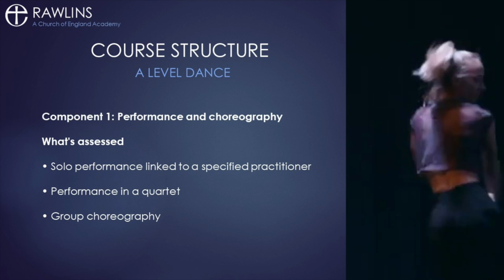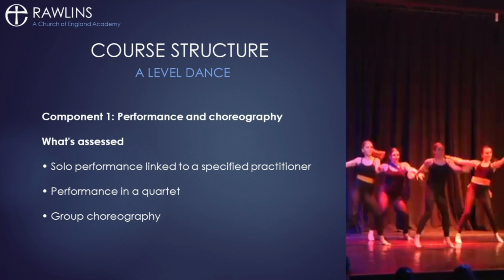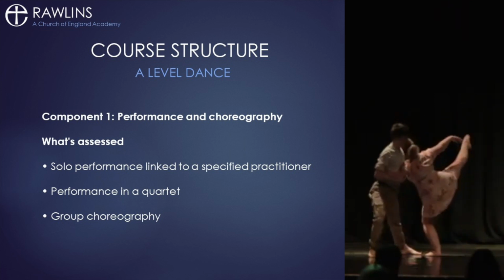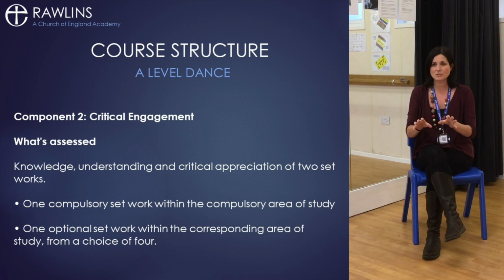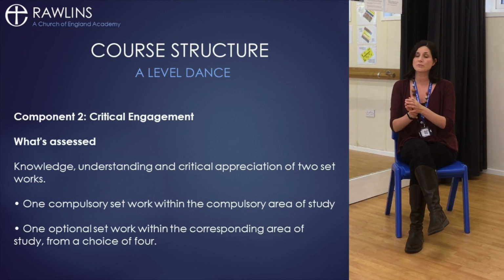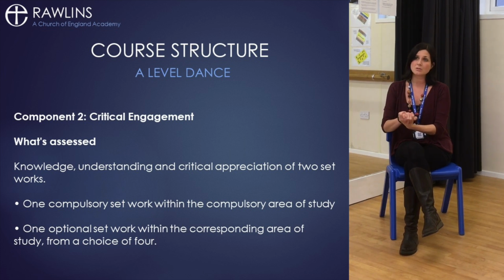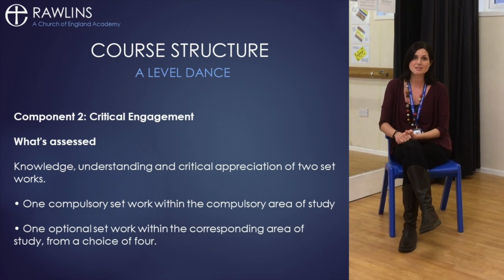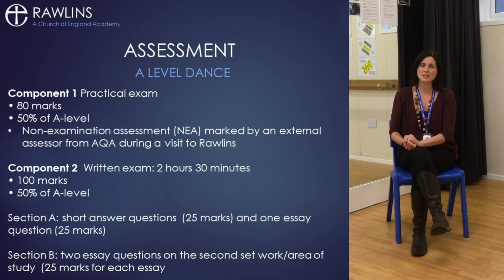A Level Dance